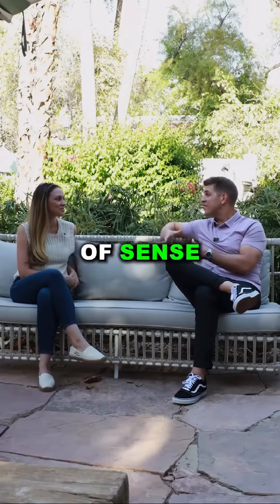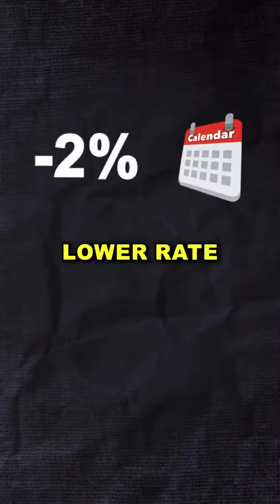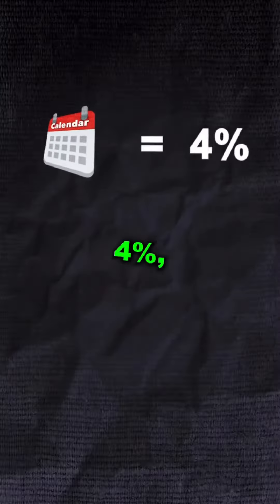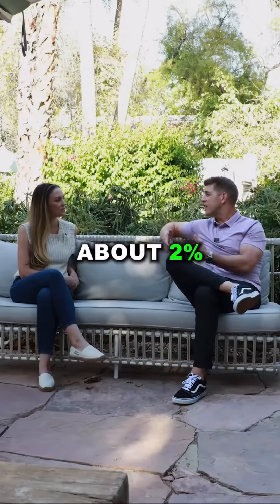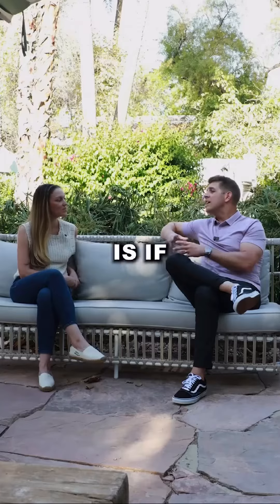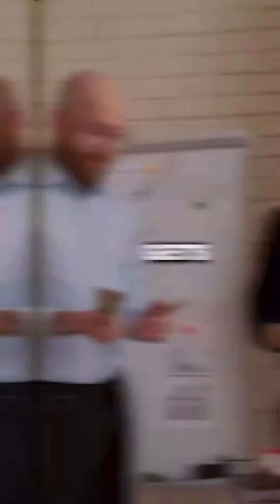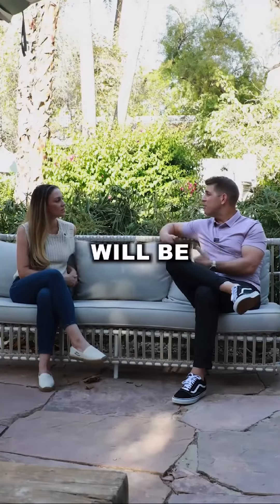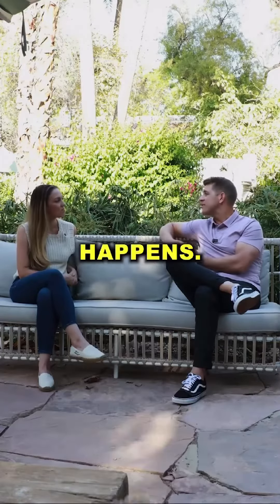💰 FINANCE FRIDAY 💰 Money Saving Mortgage Hack: 2-1 Buy Down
💰 FINANCE FRIDAY 💰

With our preferred mortgage broker, Jeff Smith, CEO of Tiger Home Loans & Jennifer Marsh, team lead for The Marsh Team

🤔 Ever wondered how to snag a lower interest rate on your mortgage? Well, here's the scoop! The 2-1 buy down lets you enjoy reduced rates for the first two years. In year one, you pay 4%, then 5% in year two, and it goes back to the standard 6% after that.

The best part? The seller foots the bill! Yep, they cover the cost of lowering your interest rate, which is around 2% of the loan amount. 👀

🍒 And here's the cherry on top: if you refinance within two years, any unused portion of the cost is refunded to you as a principal reduction lump sum. So, not only do you save money upfront, but you might get some cash back too!

So, next time you hear about the 2-1 temporary buy down, remember it's a savvy way to score a lower interest rate. Don't miss out on this mortgage magic! 🏠

👩🏻‍💻 Jennifer Marsh - The Marsh Team

Jeff Smith - Tiger Home Loans